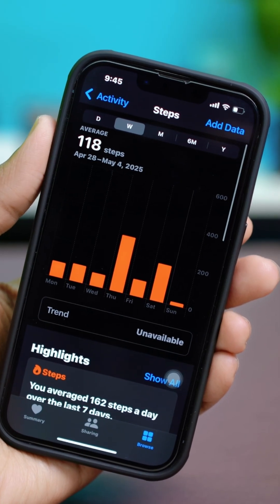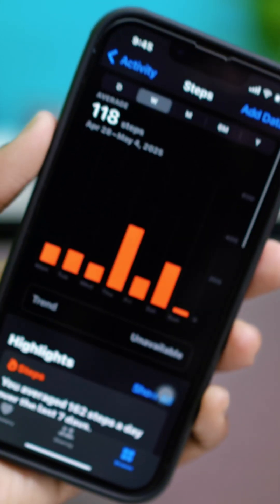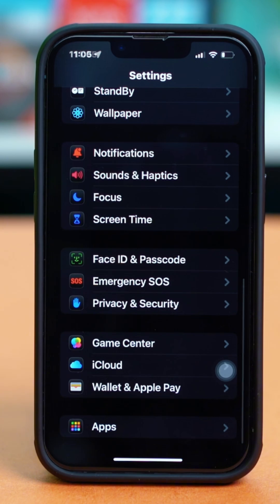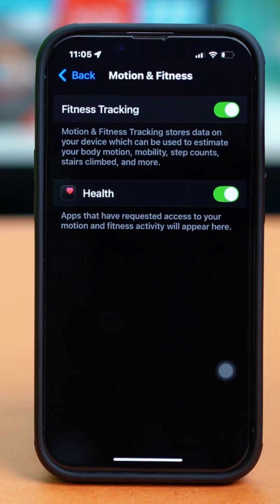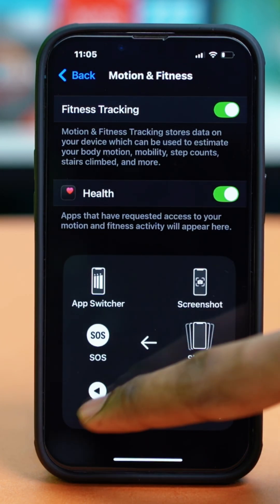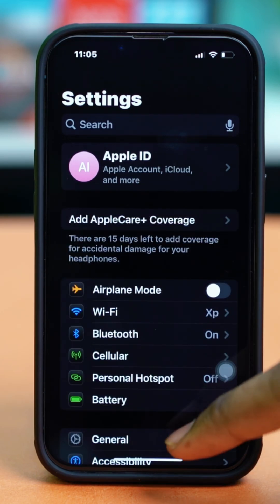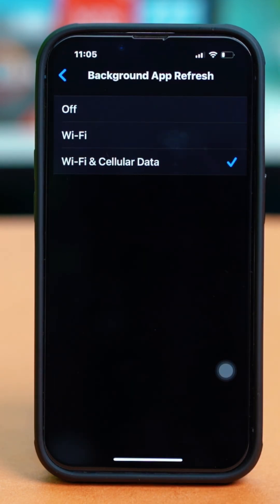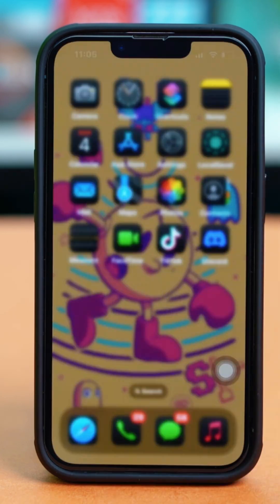How to Fix Health App Not Tracking Steps on iPhone | Step-by-Step Guide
Are you facing issues with the Health app not tracking your steps on your iPhone? In this video, I’ll guide you through the steps to fix the Health app and get your step tracking back on track. Whether it’s a settings issue, a sync problem, or something else, I’ve got the solution for you!